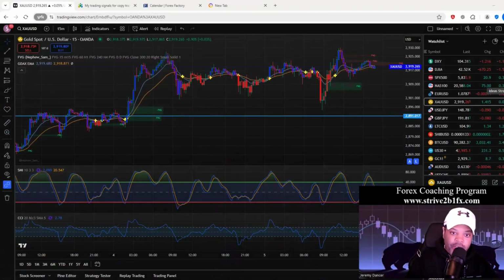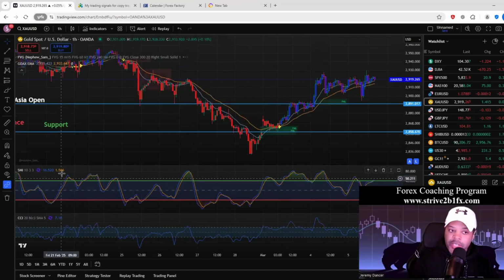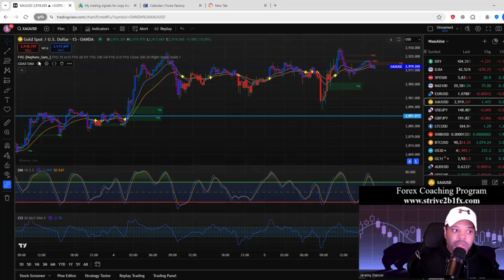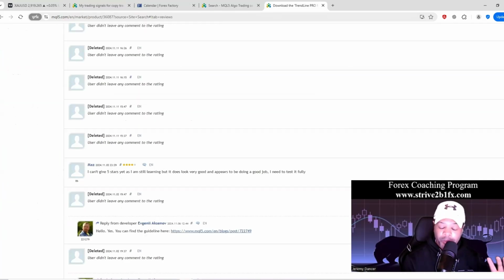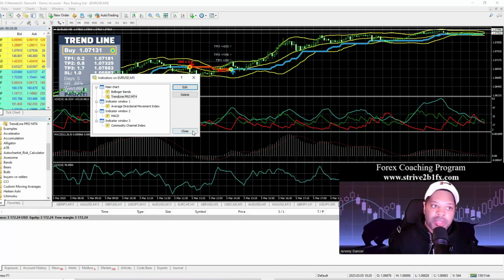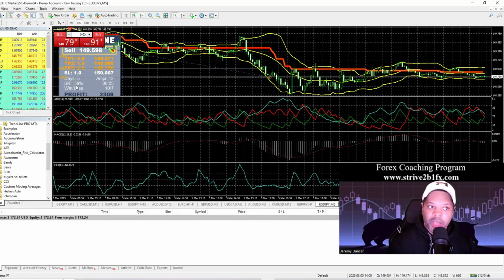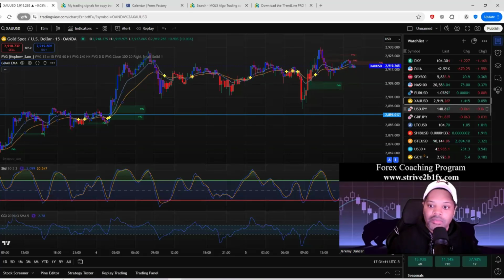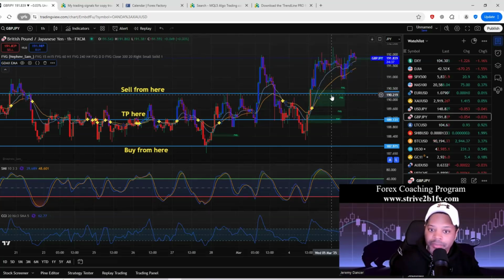GDAX vs Trendline Pro Which Forex indicator is better?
GDAX and Trendline Pro are very effective indicators for today’s market conditions.  In this video, I show you how to use them together for strong accuracy.

Timeline:
0:00 Introduction- GDAX,  and Trendline Pro
1:20 GDAX setup on Tradingview
7:45 Trendline Pro on MT4 with my settings and how to download it.
16:55 Analysis on GBPJPY with both GDAX and Trendline Pro.

Thanks for checking out this video and my channel.  Please reach out with any questions you have.  All the best!
Jeremy